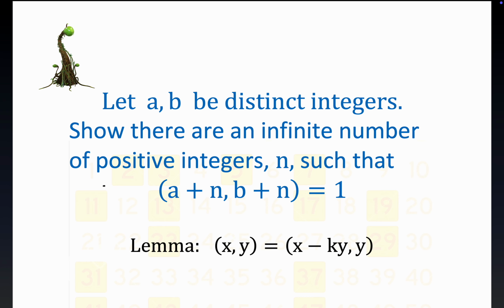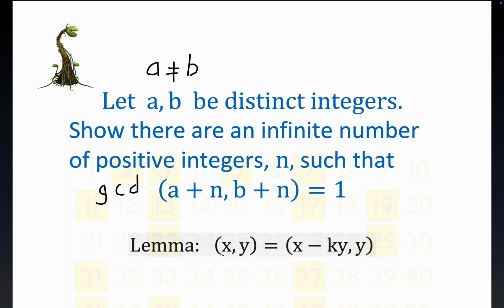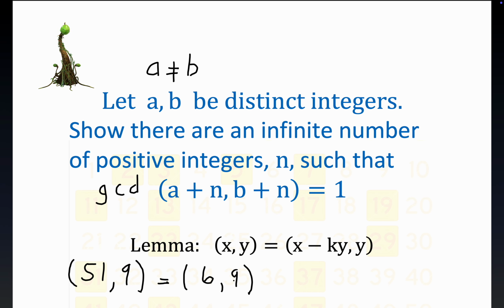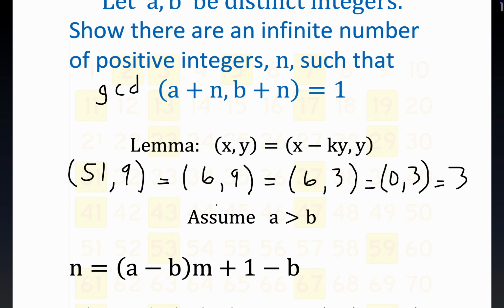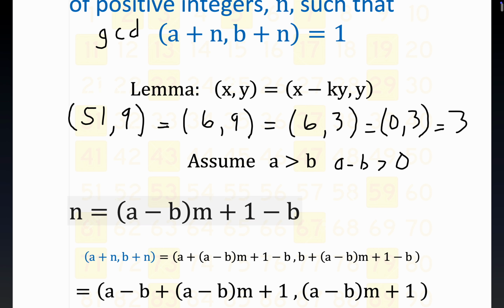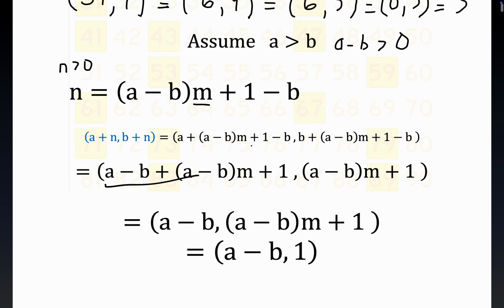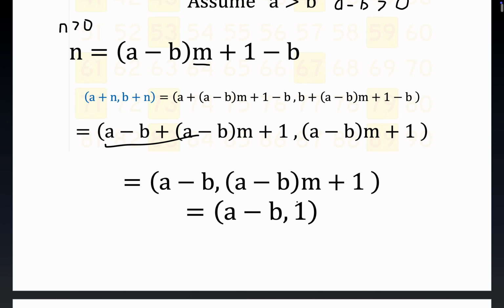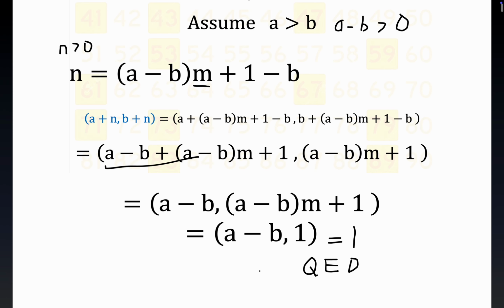Let a,b be distinct integers.Show there are infinite positive integers, n, such that (a+n,b+n)= 1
Waclaw SierPinski HW Problem 44  from his number theory math book titled 250 Problems
When one integer is divided into another, a sequence of pairwise relatively prime(coprime) remainders is generated via the Euclidian algorithm. A lemma roughly based on this is used to complete this proof. The magic integer n=(a-b)m+1- b is positive for sufficiently large integer m.

The lemma essentially states that multiples of one of the gcd inputs can be added/subtracted from the other obtaining an equivalent gcd expression.

Biplab coded this in Python July 2016